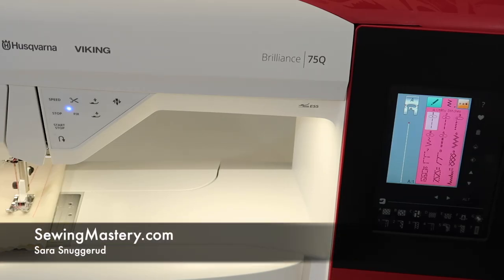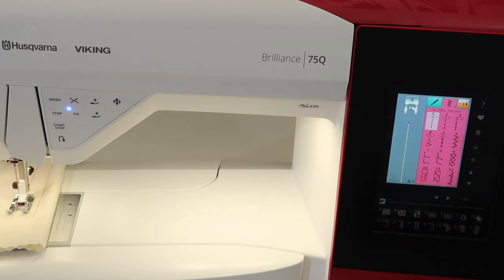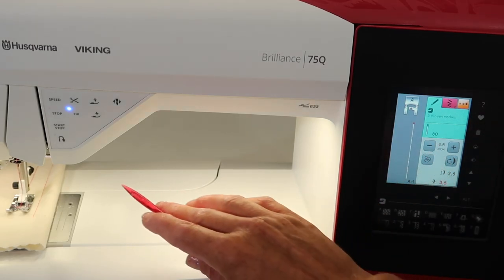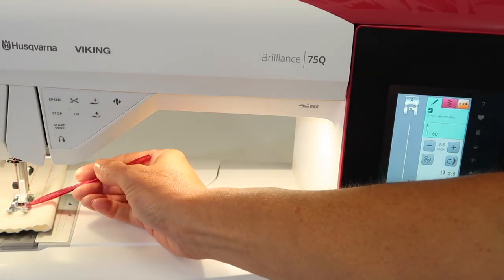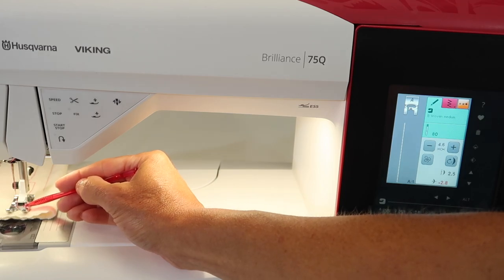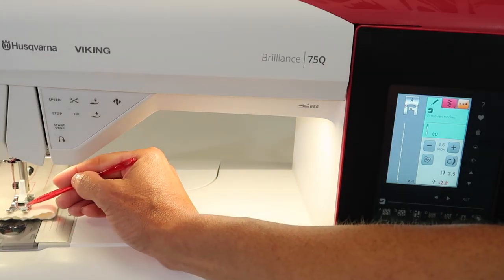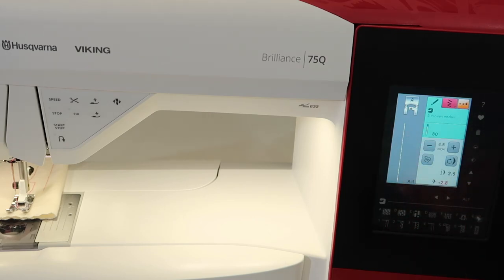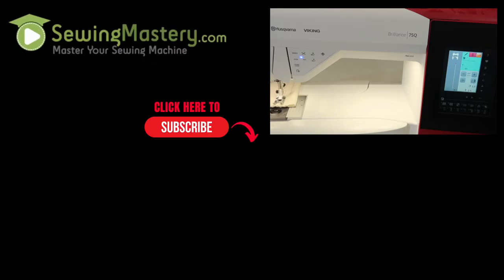Husqvarna Viking Brilliance 75Q Needle Positions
Learn how and when to adjust needle positions on the Husqvarna Viking Brilliance 75Q sewing machine.

View all the free video tutorials on the Husqvarna Viking Brilliance 75Q sewing machine